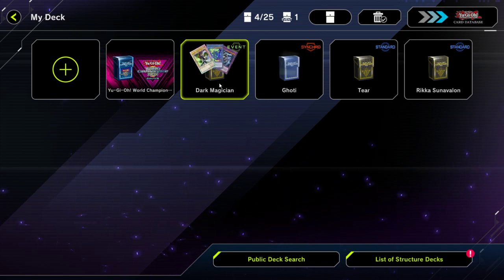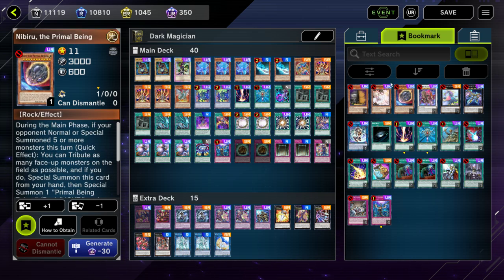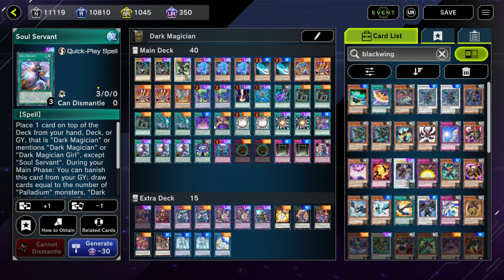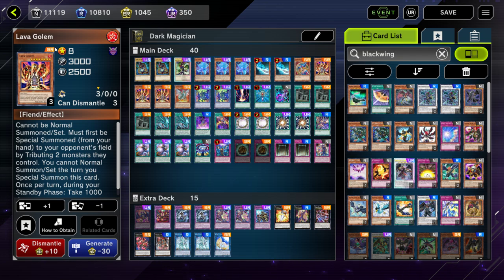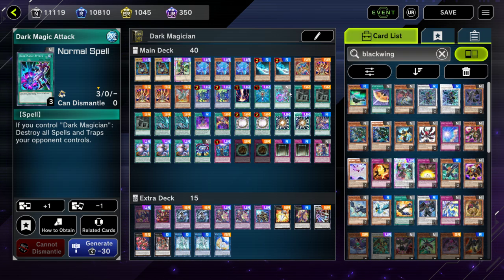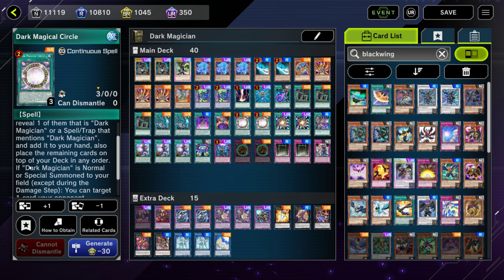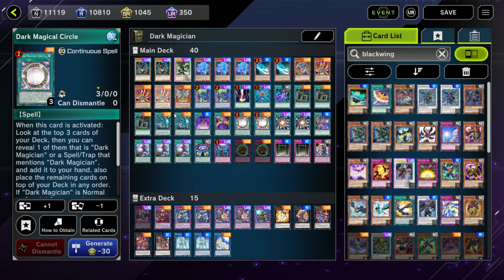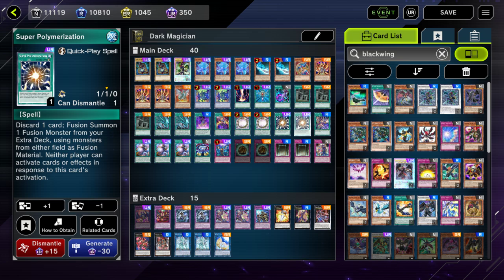FREE TO PLAY DECK for Legend Anthology Academy Event - Deck List Breakdown - Master Duel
0:00 - Why Dark Magicians is Free to Play (F2P)
1:30 - Event Limits & Triple Dark Magicians for XYZs
2:15 - Meta Expectations
2:50 - Deck List Card Choices / Reasons
11:35 - Extra Deck